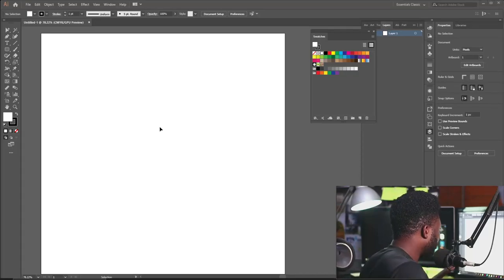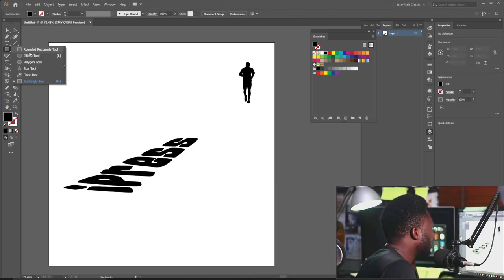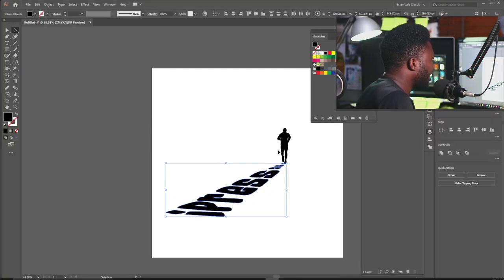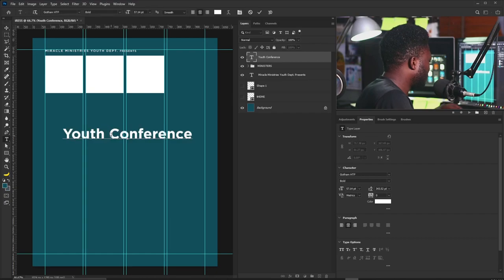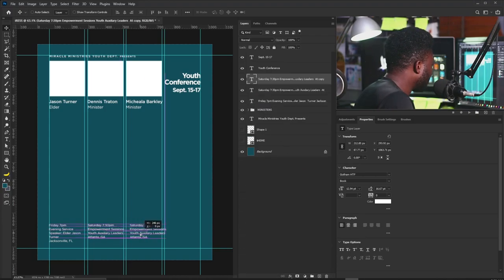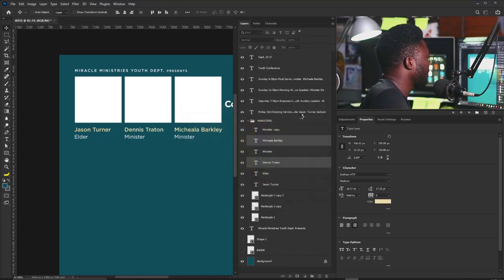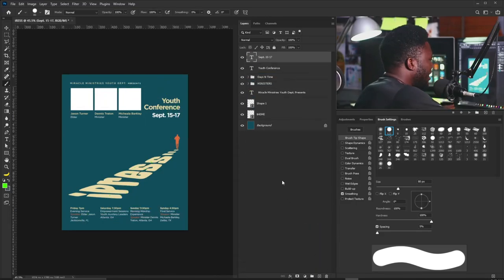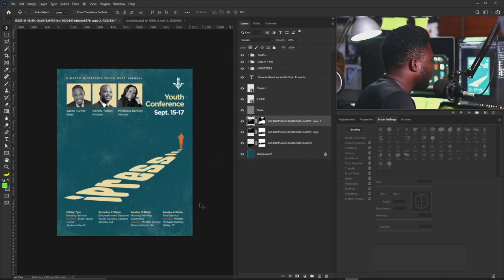How To Design A Story Telling Poster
coming up with good design has always been the major challenge of most designers, in this tutorial I explained some of my tips when it comes to telling story with design.